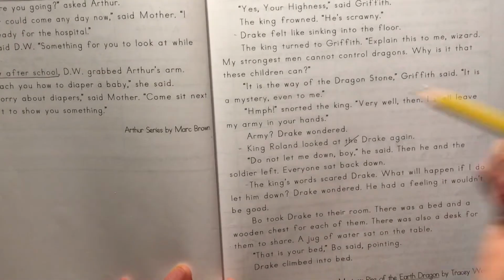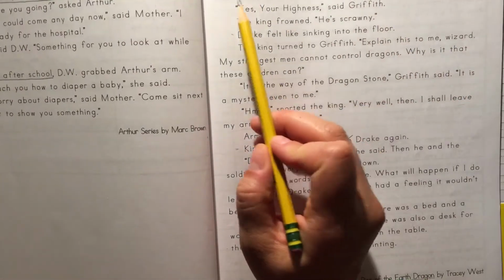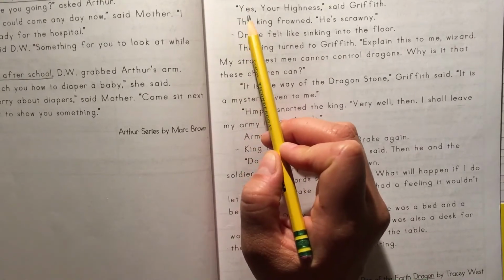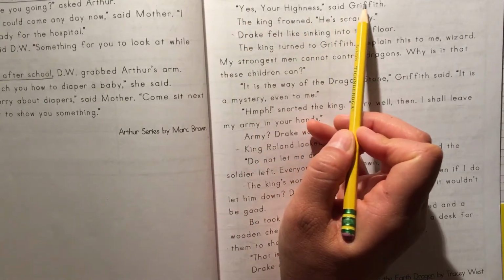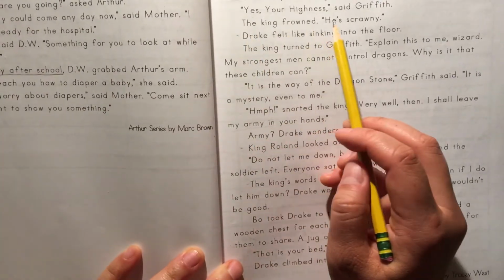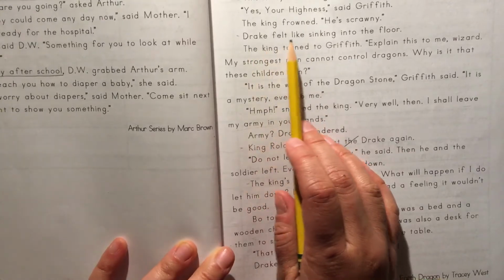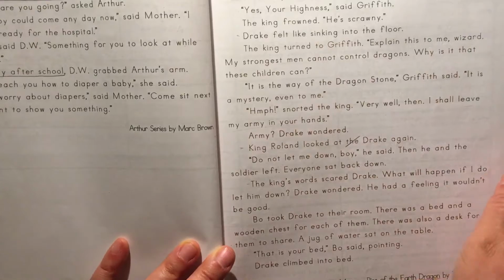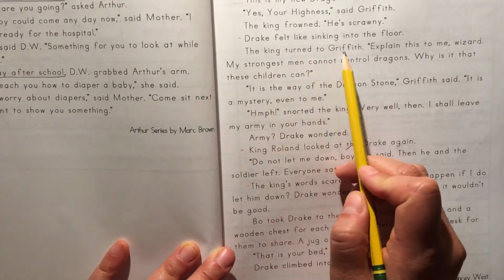Cycle 2, Lesson 15: Paragraphs